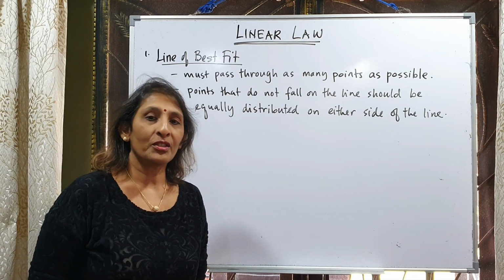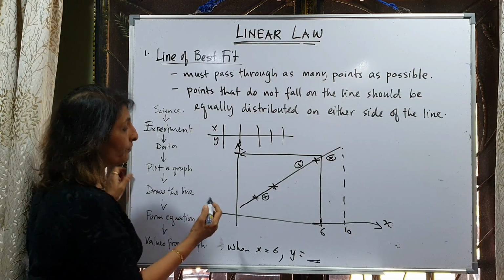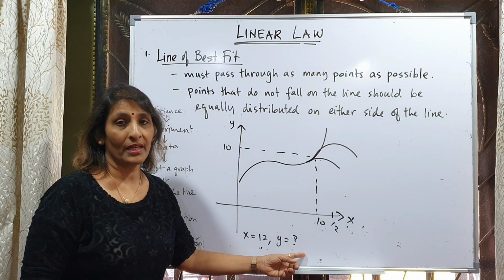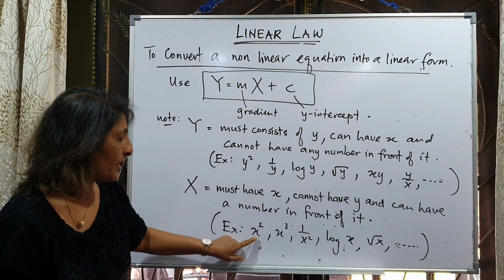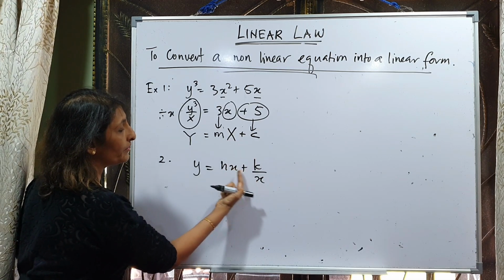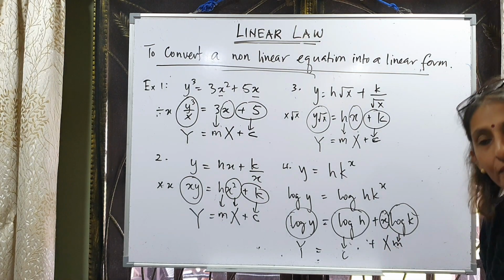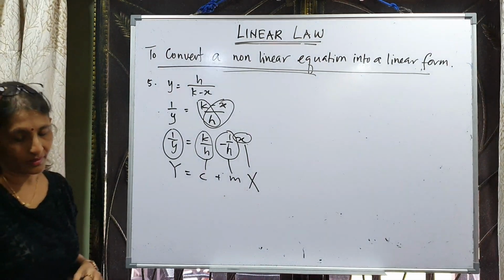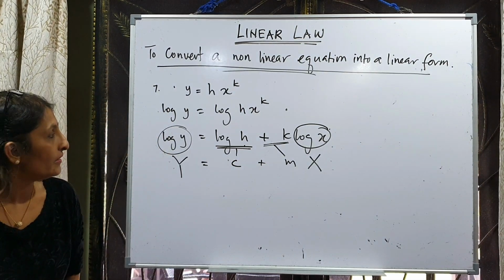Linear law (Part 1)